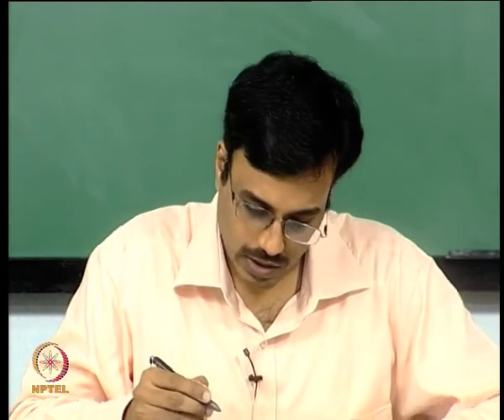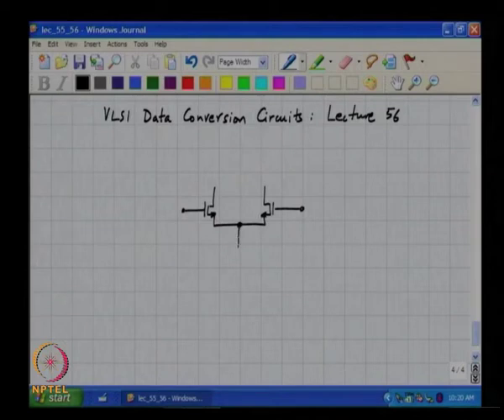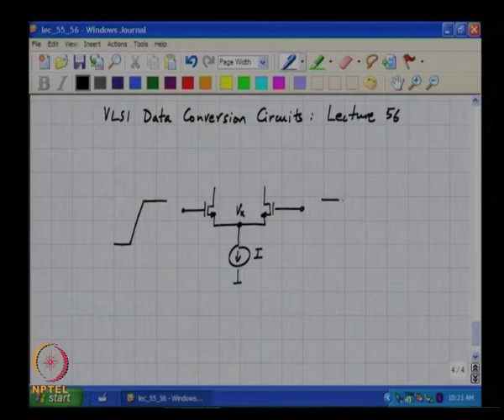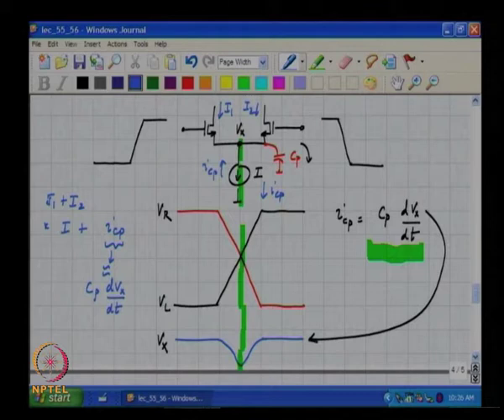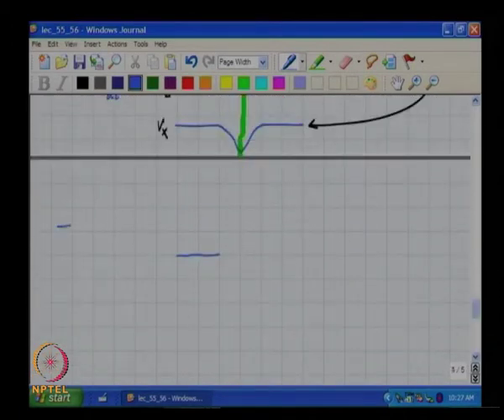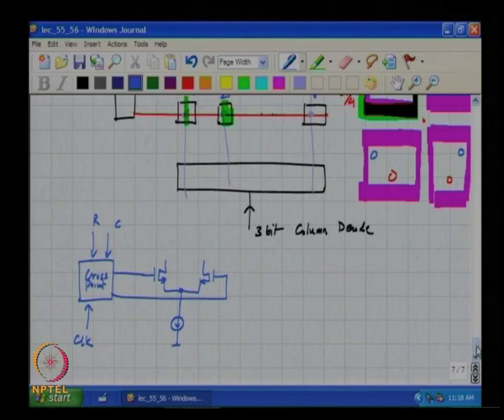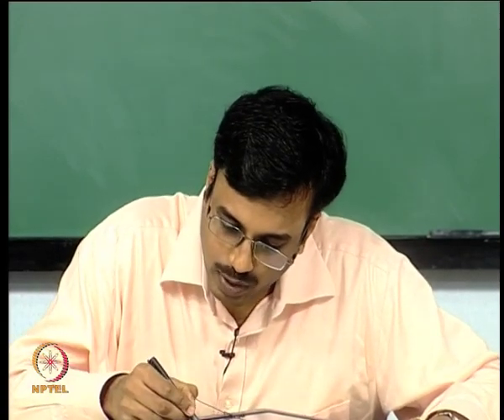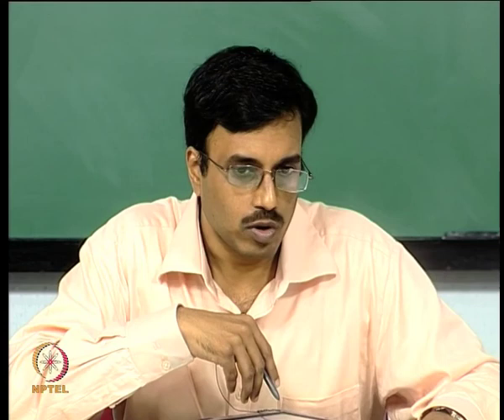Mod-01 Lec-56 Current Steering DACs-2